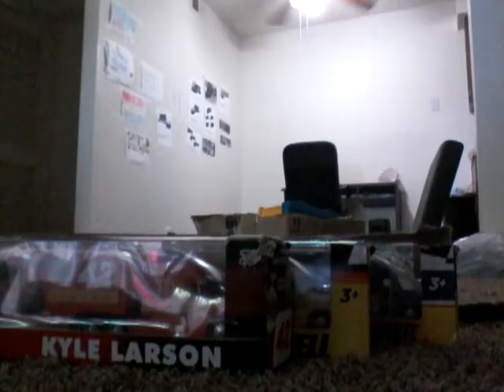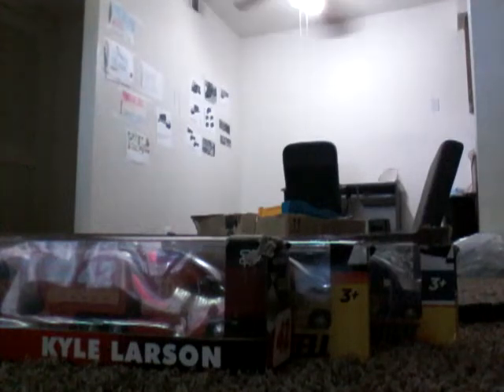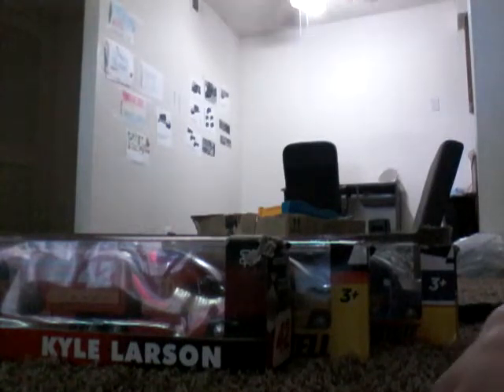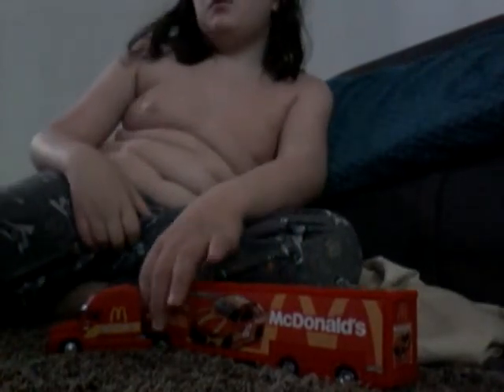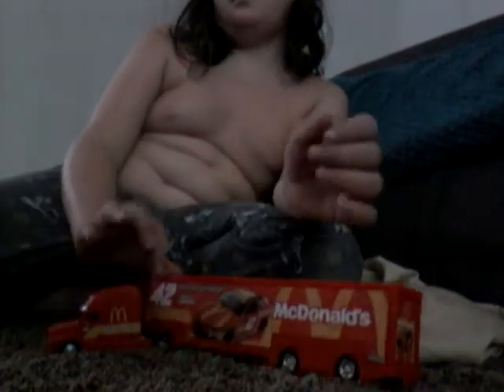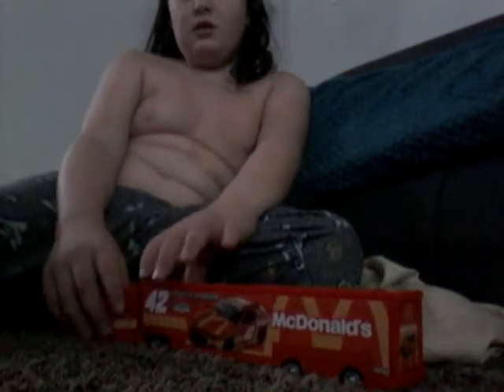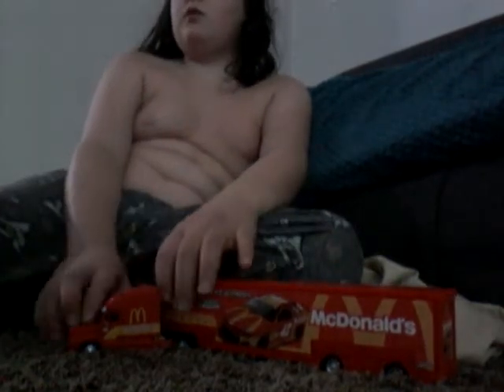epic NASCAR hauler review 2021